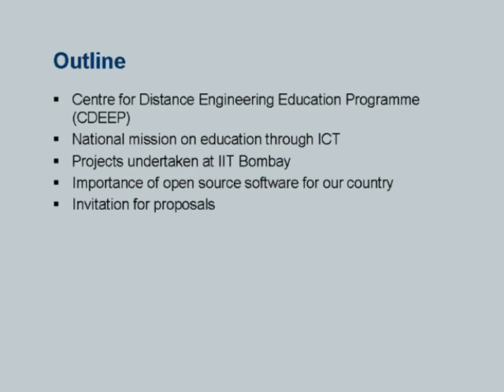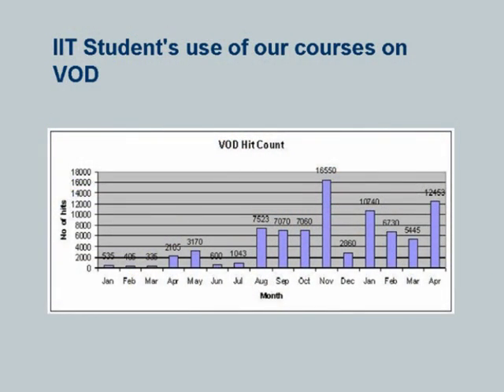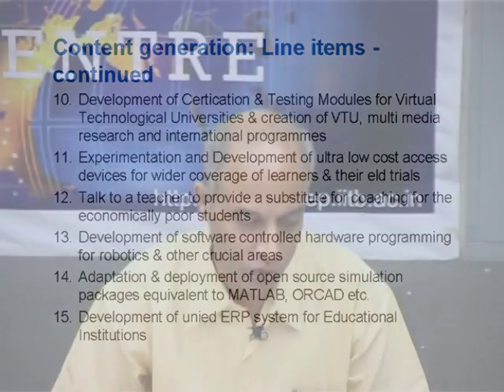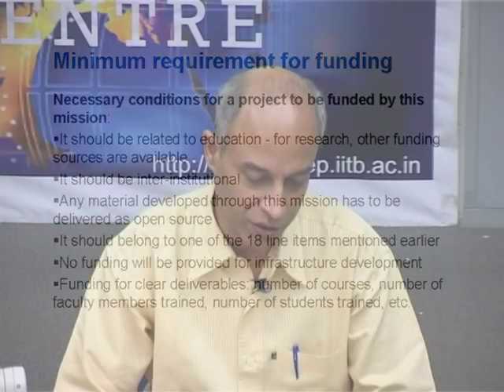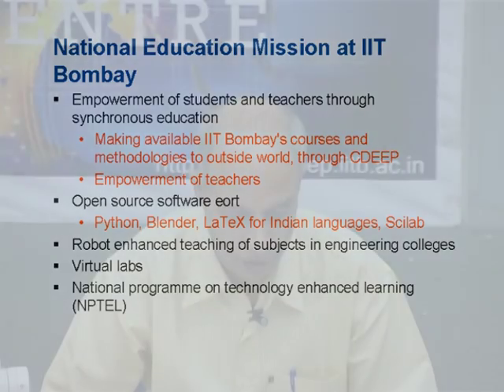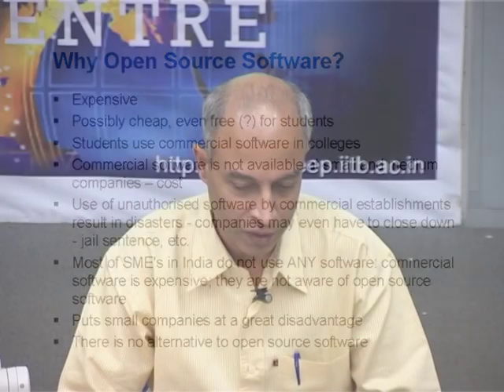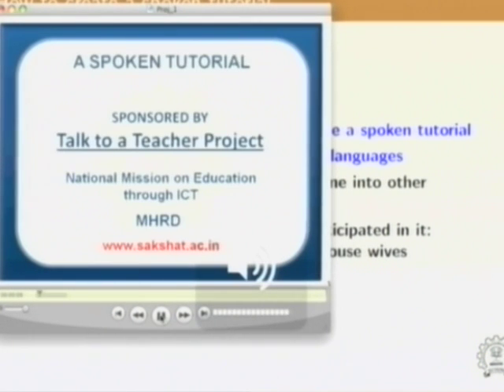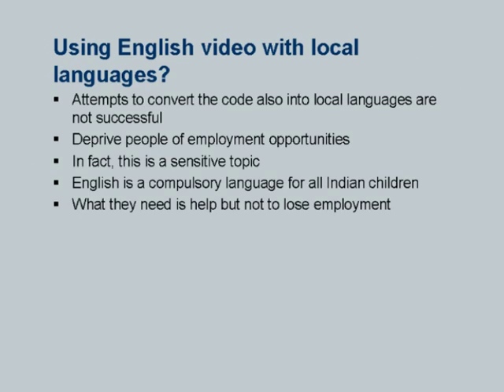ETCP3 L1 National Mission on Education Through ICT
This is 1st session of Effective Teaching/Learning of Computer Programming workshop arranged for teachers. It was delivered by Prof. Kannan Moudgalya from IIT Bombay.

In this session he talked about Center for Distance Engineering Education Programme (CDEEP) at IIT Bombay, National Mission on Education through ICT (NMEICT), NMEICT projects undertaken at IIT Bombay, importance of open source software for our country and spoken tutorials.

A-VIEW software.